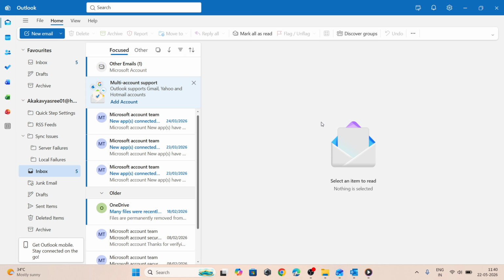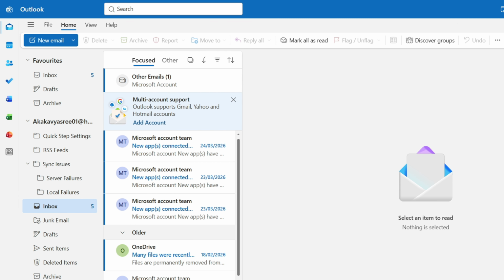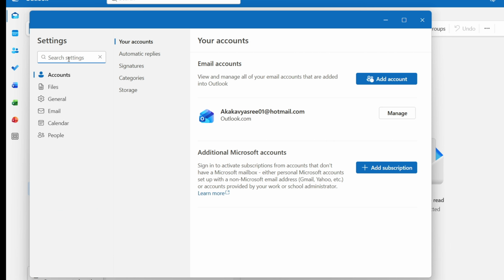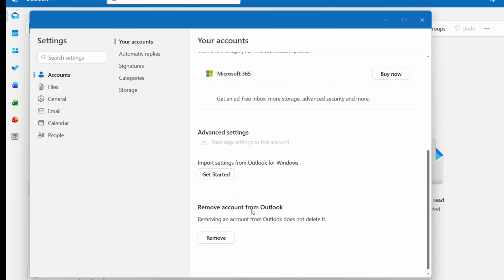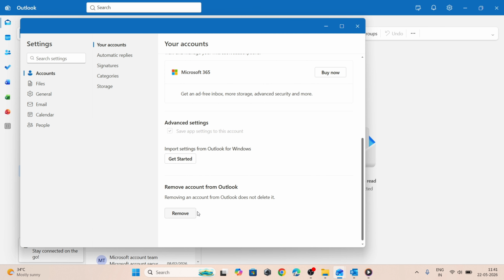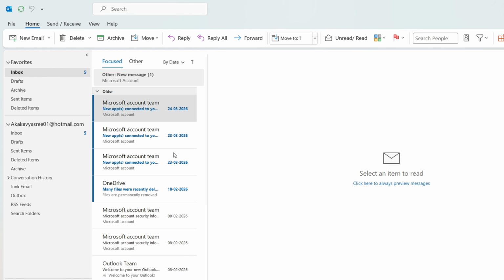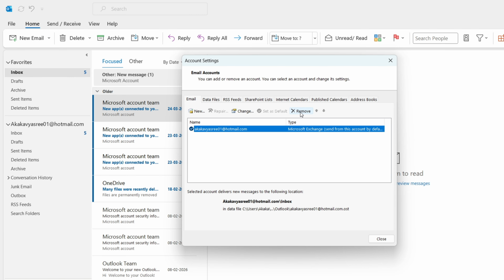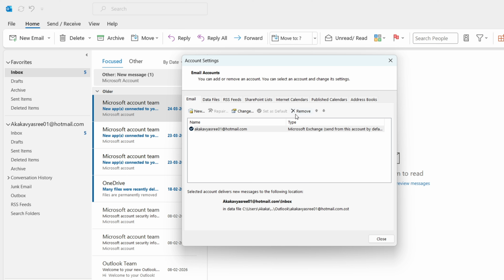How To Log Out Outlook in PC (Step By Step)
Learn how to log out Outlook in PC with this quick and easy tutorial. If you need to sign out of your Microsoft Outlook account on Windows 10 or Windows 11, this video shows you the exact steps for both the Outlook desktop app and the web browser version.